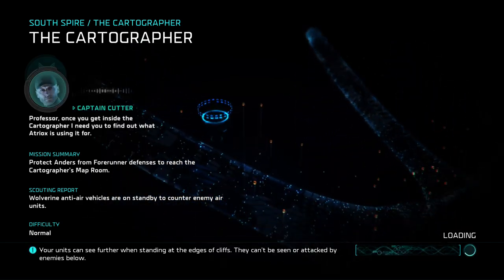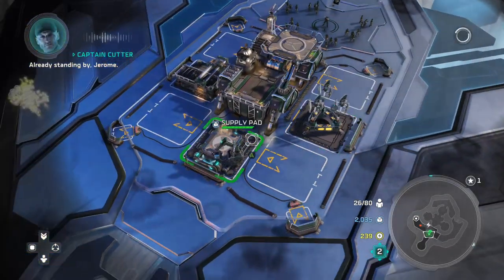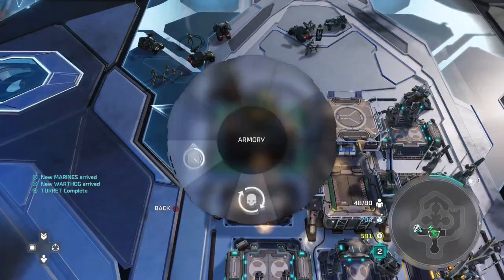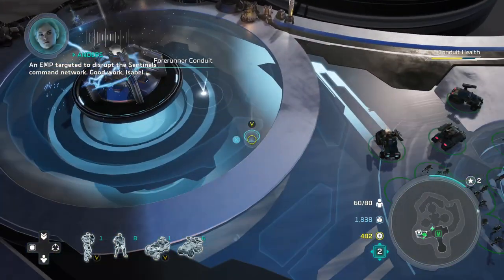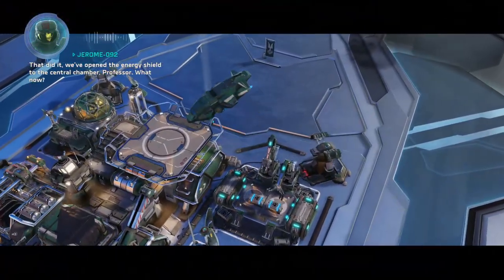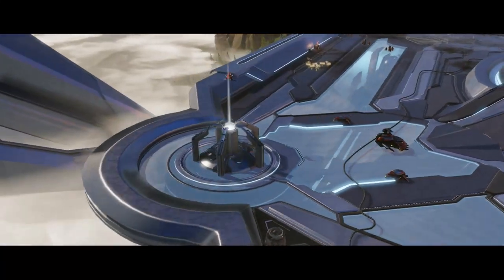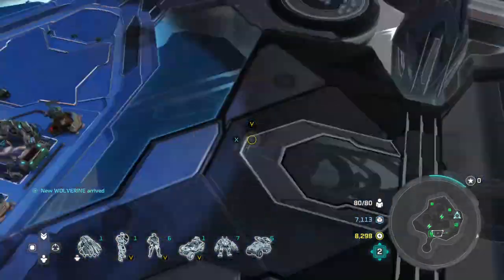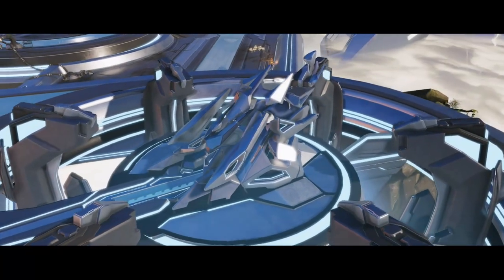Halo Wars 2 Campaign - Mission 5 - The Cartographer - Normal